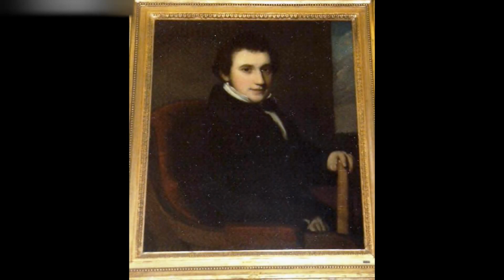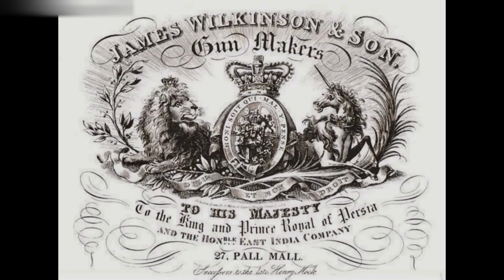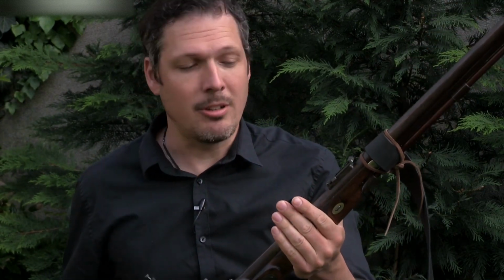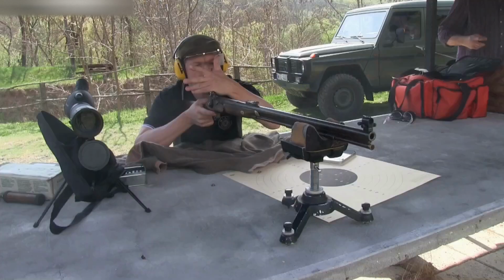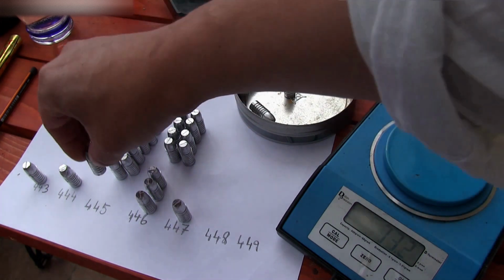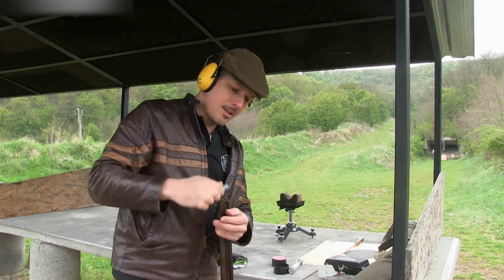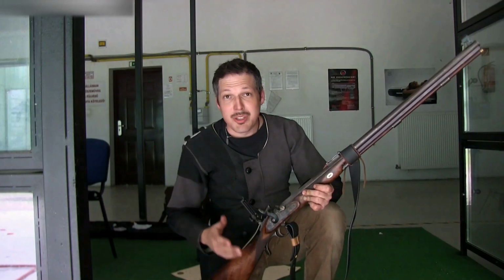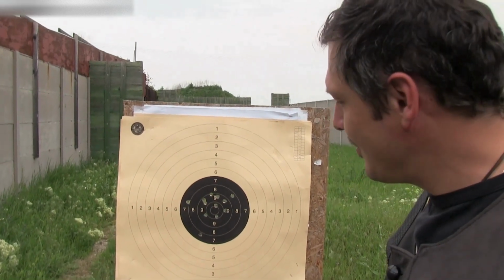Original long range small bore percussion rifle in action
This .451 cal long range rifle was made by Wilkinson in the mid 19th century. Today we shoot them on international competitions to up to 1200 yards. The shortest international discipline is  the prone 100 meters competition. In this film I am developing my load for top accuracy.